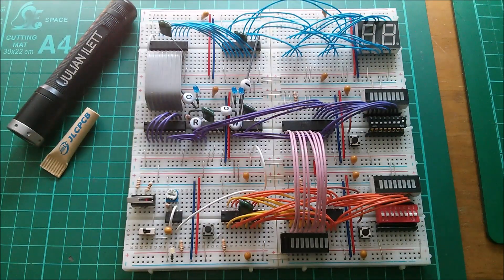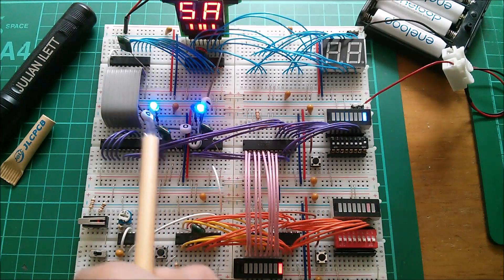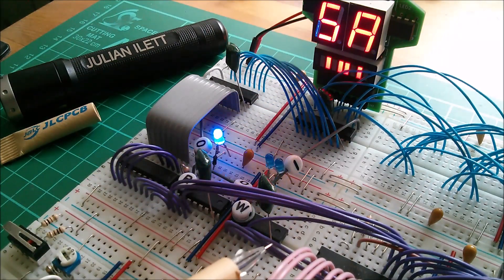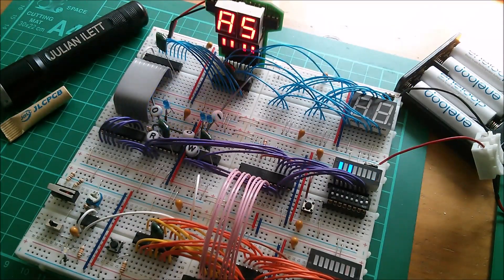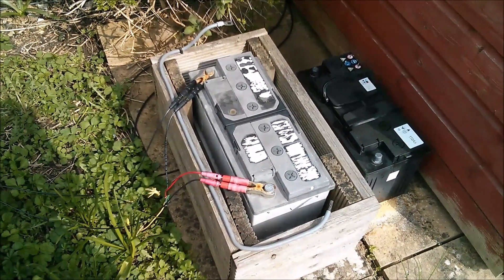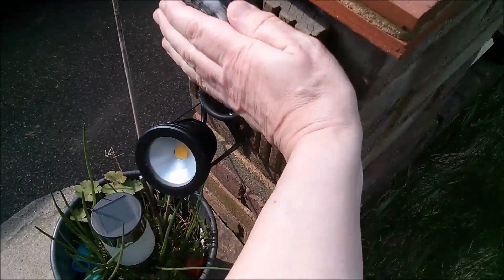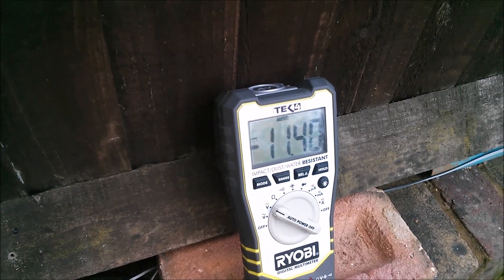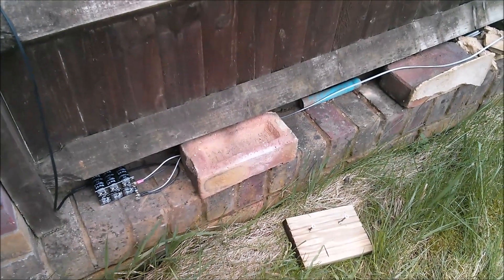Super Decoupling Capacitor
An odd application of a supercapacitor which works very much like decoupling capacitors in a logic circuit